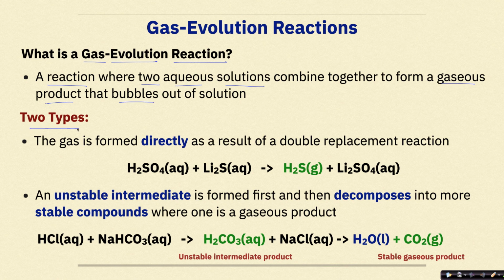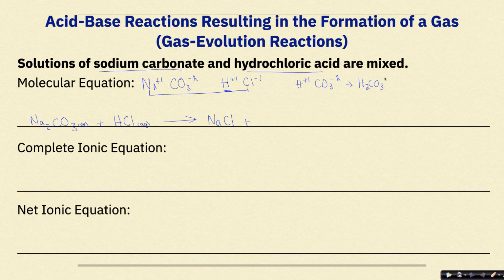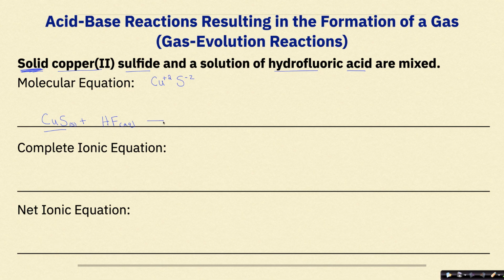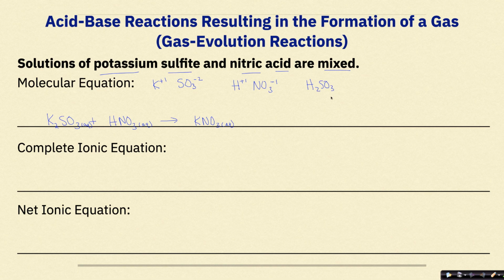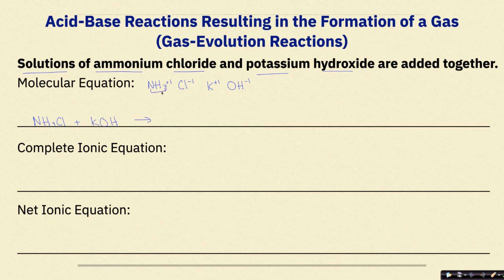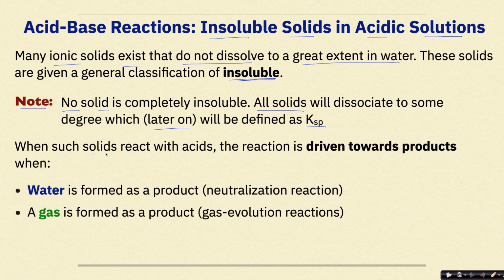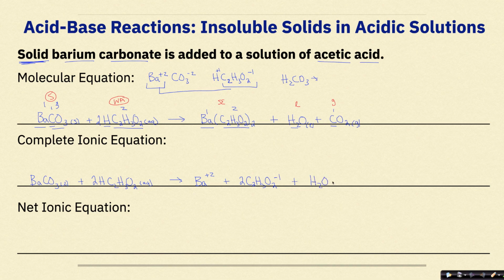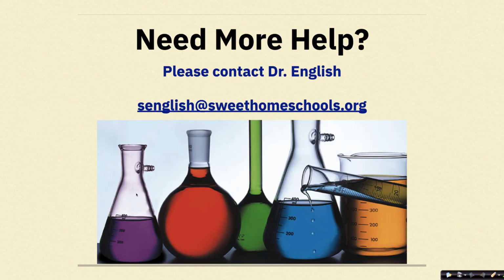AP Chemistry Intro to Solutions and Aqueous Reactions Part 10 Gas-Evolution Reactions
This tutorial focuses on gas-evolution reactions. This concept is defined and then the most common types of unstable chemical compounds are identified. These are sulfurous acid, carbonic acid, hydrogen sulfide and ammonium hydroxide. Worked examples involving net ionic equations are presented for each scenario. Then the idea of acid base reactions involving a solid being added to an aqueous solution is discussed. More worked examples are presented to clarify this concept.